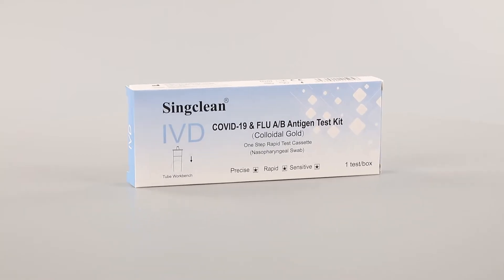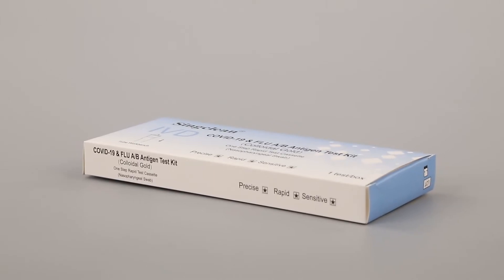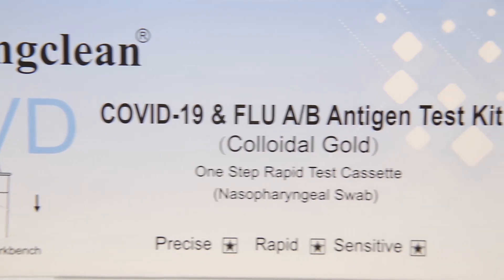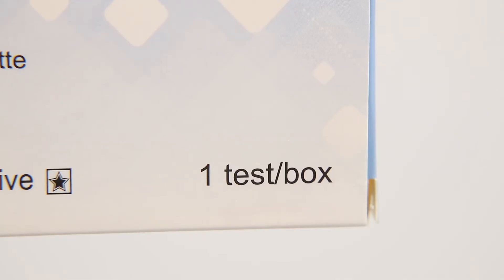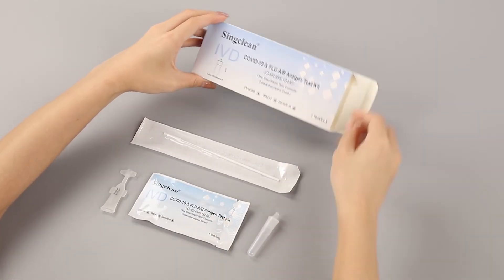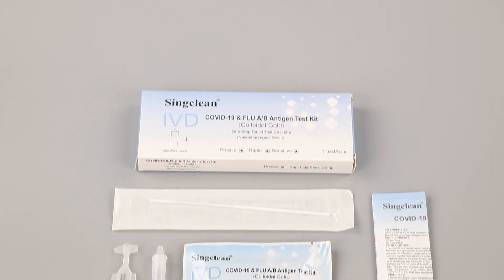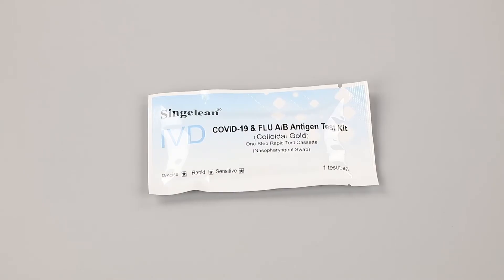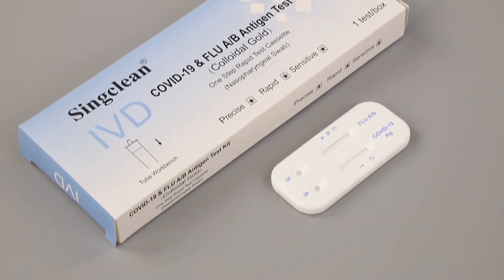Singclean COVID-19 & FLU A/B Antigen Test Kit ( Colloidal Gold )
Singclean COVID-19 & FLU AB Antigen Test Kit (Colloidal Gold) is used for in vitro qualitative detection of 2019 Novel Coronavirus antigen and influenza AB antigen in human nasopharyngeal swab samples.